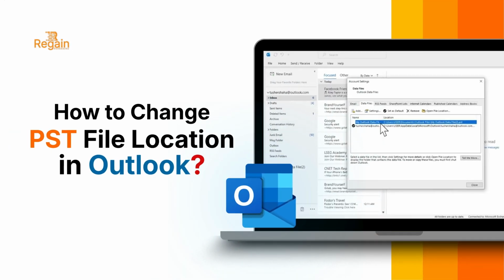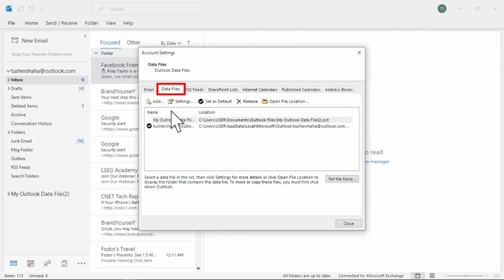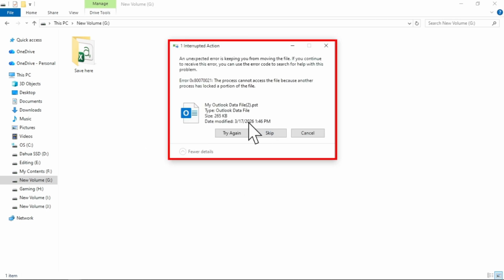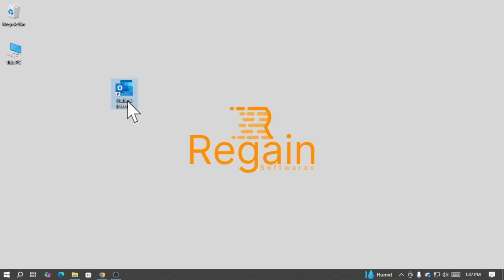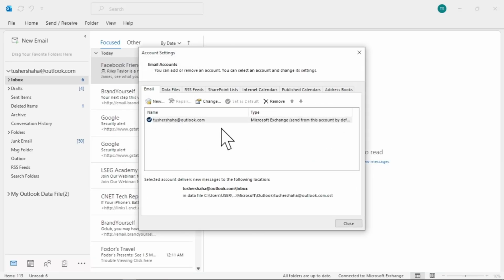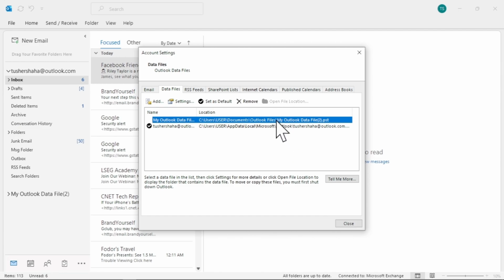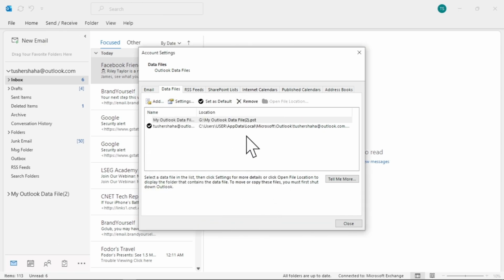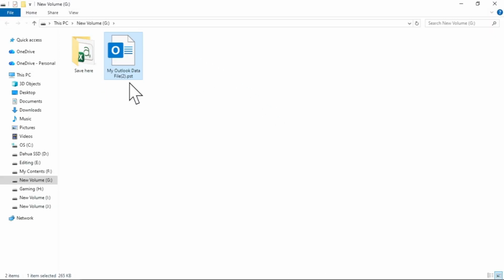How to Change PST File Location in Outlook?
Need to change the location of your Outlook PST file? In this video, we’ll show you how to change the PST file location in Microsoft Outlook quickly and safely. Whether you want to move your Outlook data file to another drive, free up disk space, or manage your mailbox data more efficiently, this step-by-step guide will help you complete the process without losing any emails.

This tutorial covers different methods to relocate Outlook PST files and reconnect them to Outlook properly. We’ll also discuss important precautions to avoid common errors while moving your data file.

📧 Why Change Outlook PST File Location?
✔ Move Outlook data to another drive
✔ Free up space on the system drive
✔ Improve data management
✔ Create a backup of mailbox data
✔ Organize Outlook files more efficiently